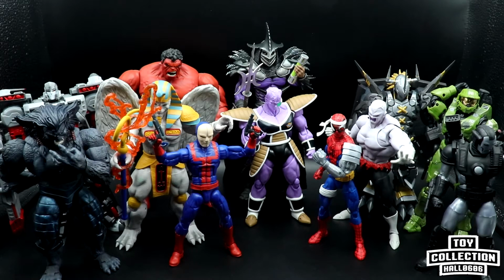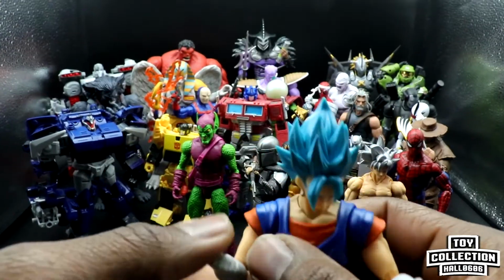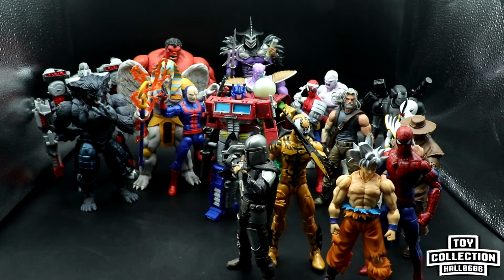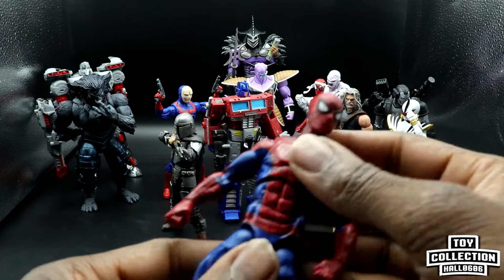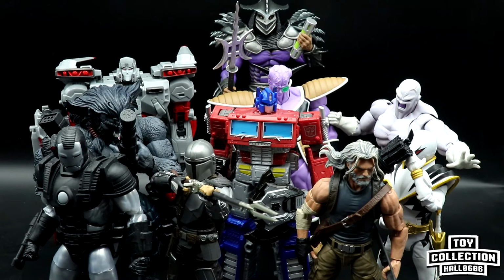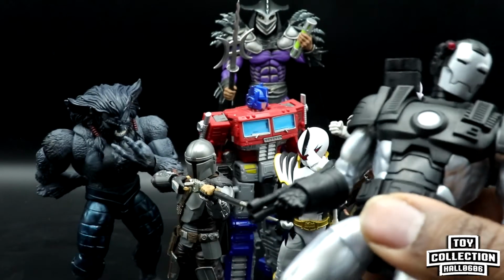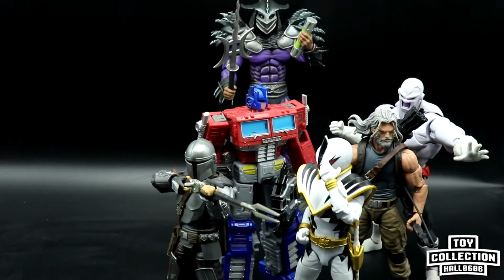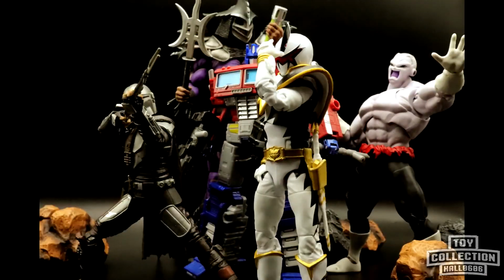My Top 5 Favorite figures from the collection (2020)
This is my top 5 favorite figures from my collection for 2020. Another great year for collecting. Not a easy choice to make and everyone has there favorites that they have collected throughout 2020, but these are my personal favorites for this year. Never really thought about how many figures I have collected this year, way more then I originally thought, wish I could fit them all in.